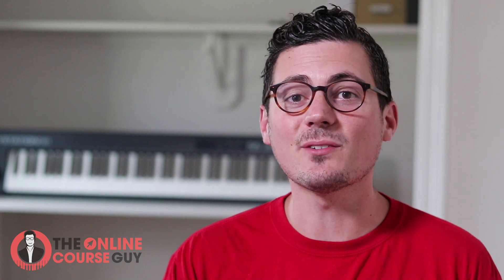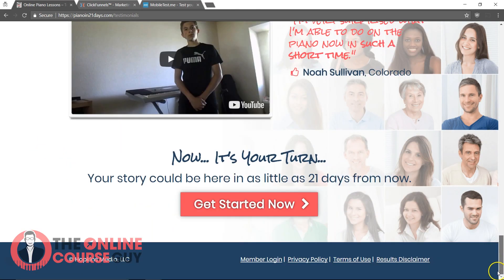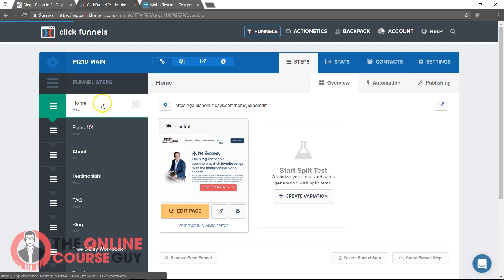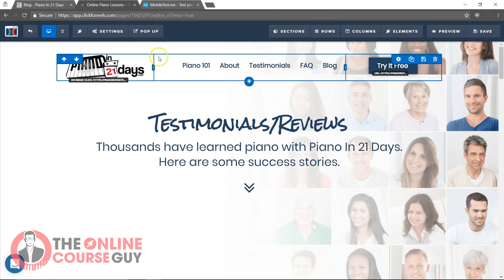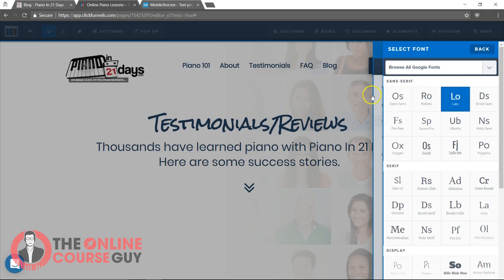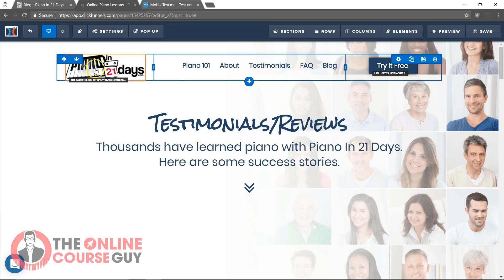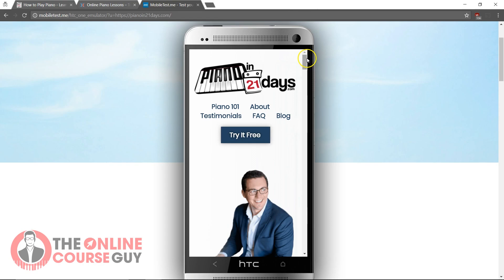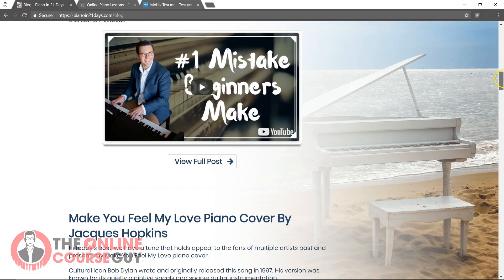How to Make a Full Website (with Blog!) in ClickFunnels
For those that already have ClickFunnels, you can purchase the template from the ClickFunnels marketplace

In this video I walk you through how I built my ENTIRE website (including the blog) in ClickFunnels.

Typically ClickFunnels is just for landing pages, sales pages, membership sites, order forms, etc. But because the page builder is so good I decided to try to build out my entire website using ClickFunnels. And it worked!